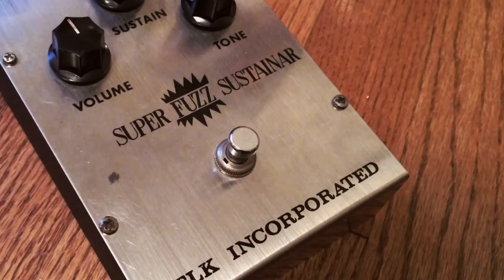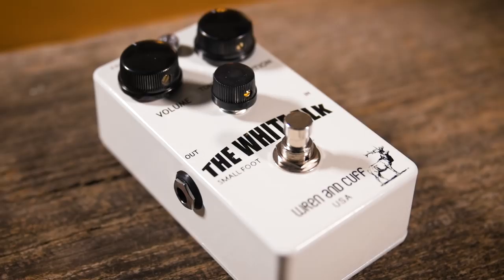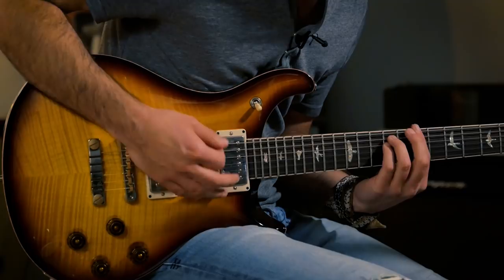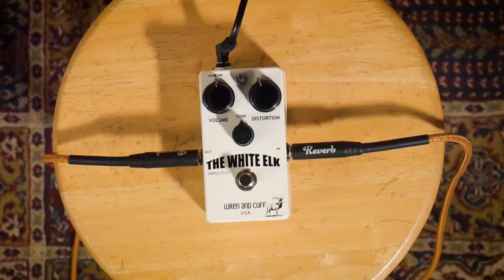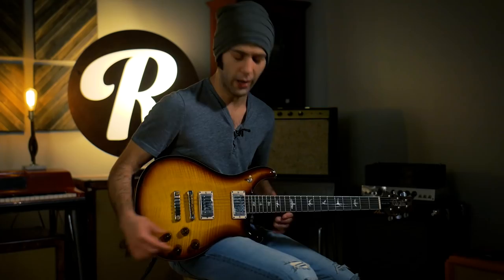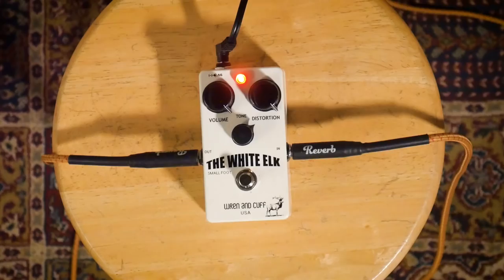Wren and Cuff White Elk Small Foot Fuzz | Reverb Demo Video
Based on the Elk Super Fuzz Sustainar from the 1970's, the White Elk Small Foot Fuzz from Wren and Cuff brings a classic Japanese fuzz circuit to the US. The original was modeled after a Big Muff, but missed the mark. The result was something much different and equally awesome.